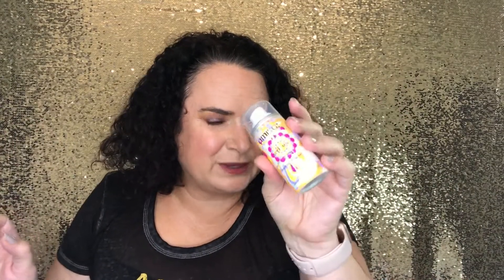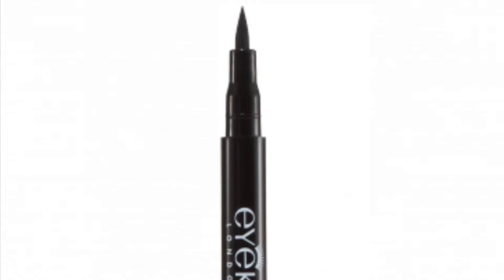They Sent Me the Wrong Box :( / Birchbox, June 2019 Unboxing and Review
Products in the June 2019 Birchbox:
Eyeko, Skinny Liquid Eyeliner, Shade - Black, Cruelty Free, Full Size MSRP $22
Beauty Protector, Protect and Detangle, Cruelty Free, Full Size MSRP $23.50
Amika, Perk Up, Dry Shampoo, Cruelty Free, Full Size MSRP $25
Wilma Schumann Skin Care, Hydrating Collagen Eye Pads, Cruelty Free, Full Size MSRP $18
Arrow, BOOST Color Enhancing Lip Balm, blush Hour, Full Size MSRP $15
Too Cool for School, All-In-One Egg Mellow Cream 5-in-1 Firming Moisturizer, Full Size MSRP $36